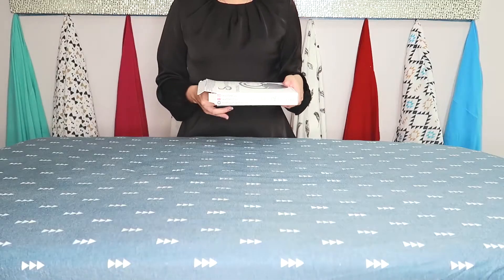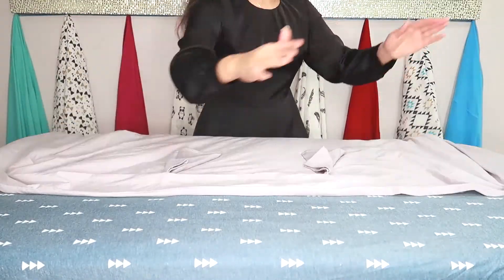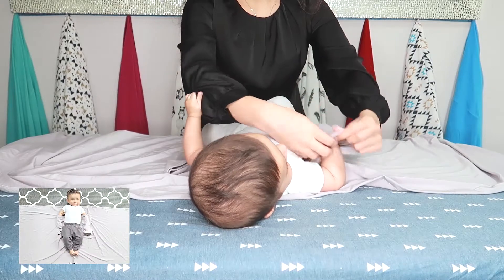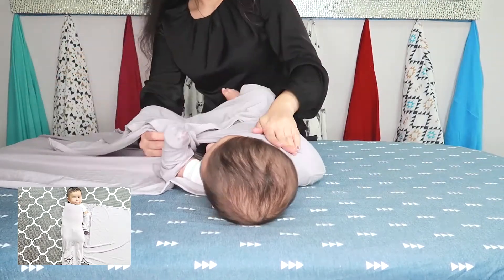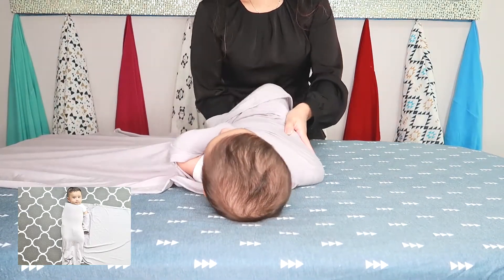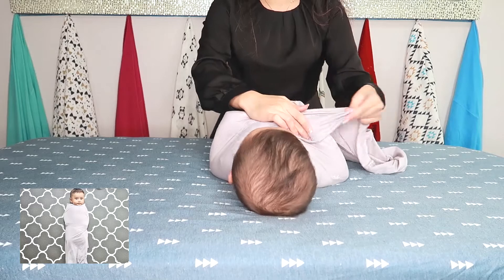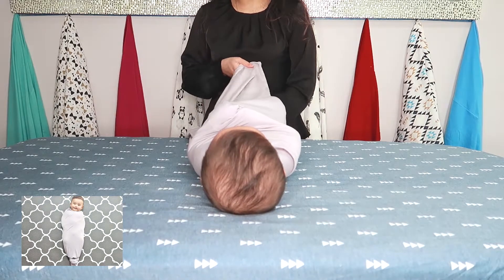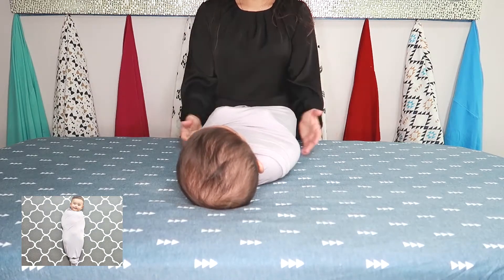SWADDLE OF JOY ORIGINAL INSTRUCTIONS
xoxo,
Team Swaddle Of Joy